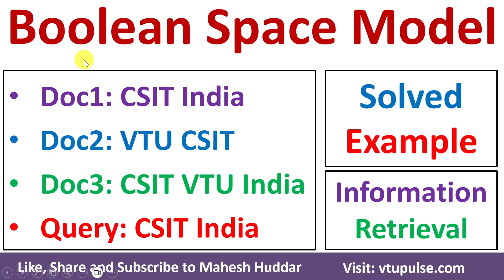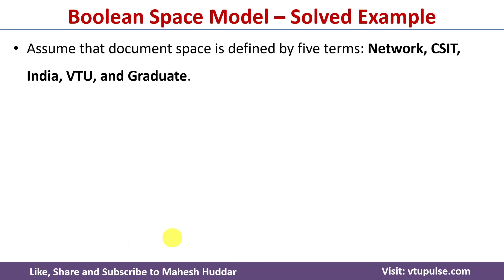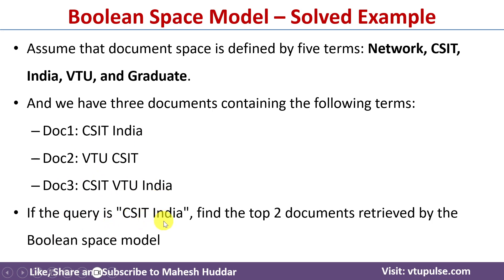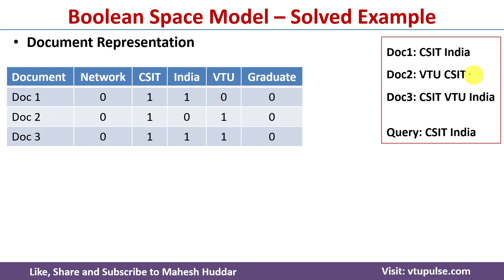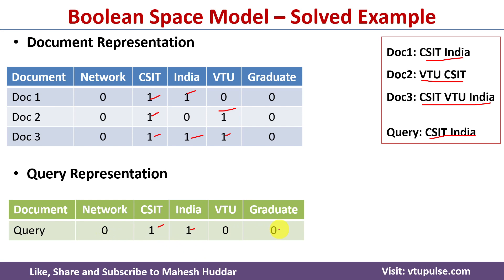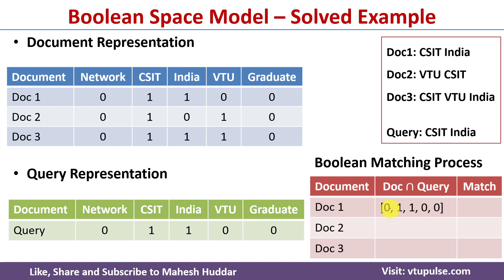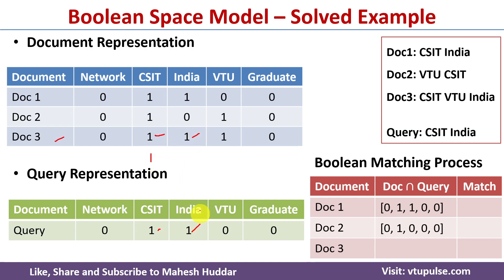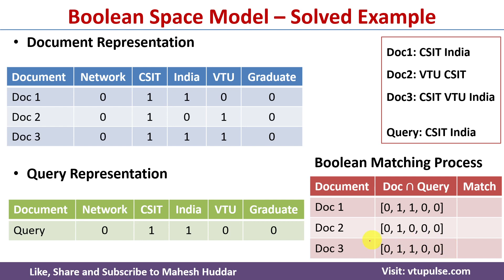Boolean Space Model – Solved Example Information Retrieval Machine Learning by Vidya Mahesh Huddar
The following concepts are discussed:
Boolean Space Model,
Solved Example Information Retrieval,
Boolean Space Model Solved Example,
Boolean Space Model to retrieve documents,
boolean model and vector space model,
boolean model it,
boolean model in information retrieval,
boolean model solved examples,
boolean model solved problems,
boolean model example,
document retrieval methods,
information retrieval in ai,
information retrieval in nlp,
information retrieval in ir

2.